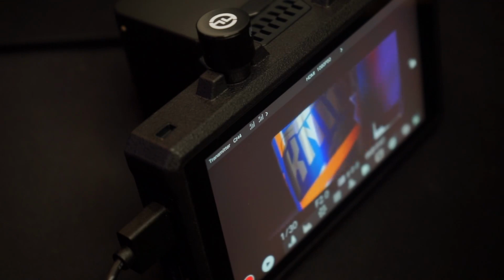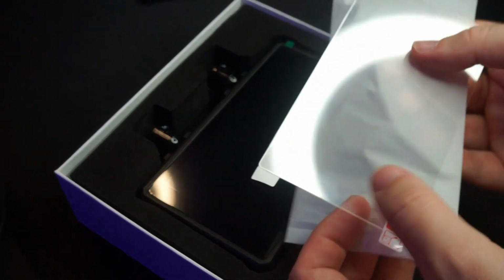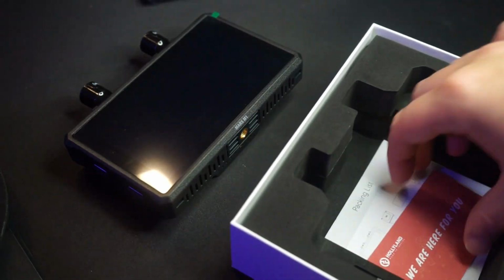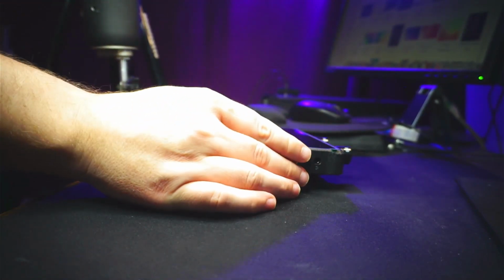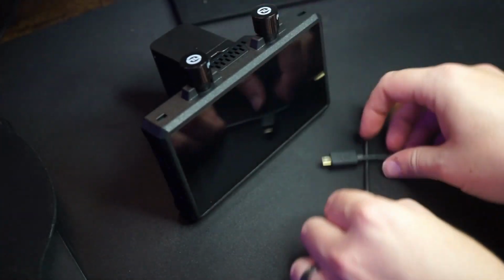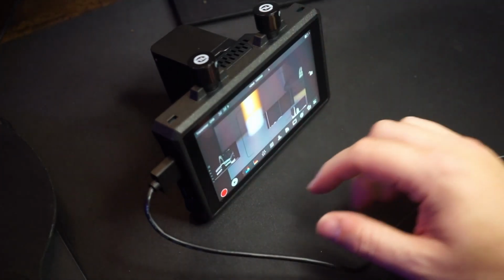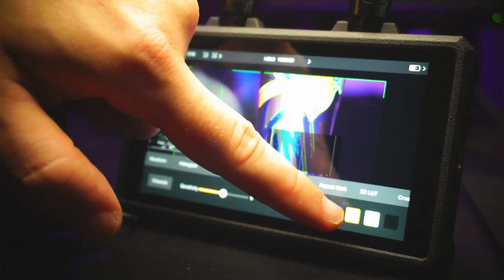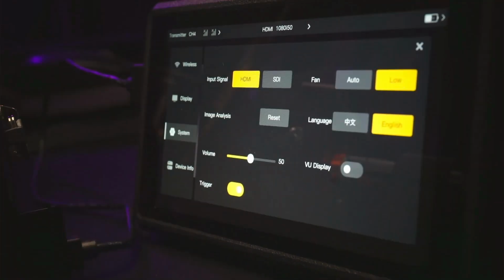Hollyland Mars M1 (Enhanced) Field Monitor....for photographers?